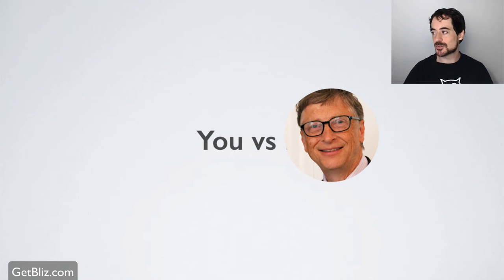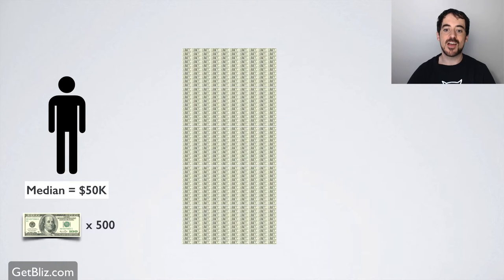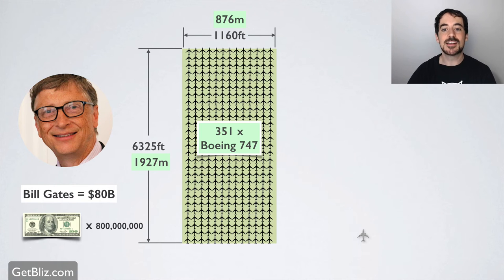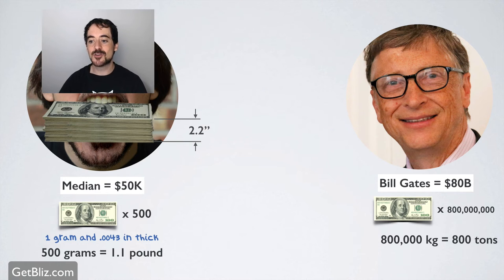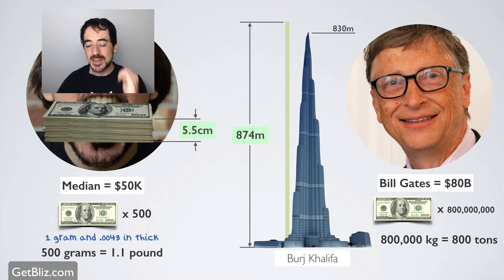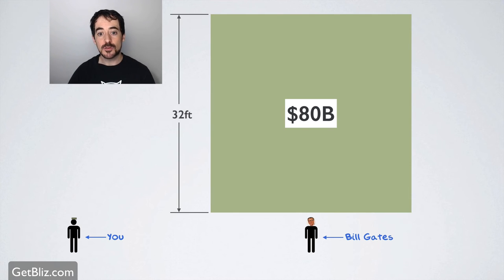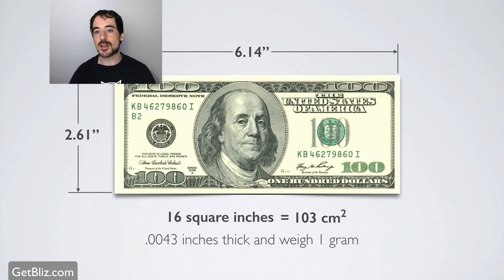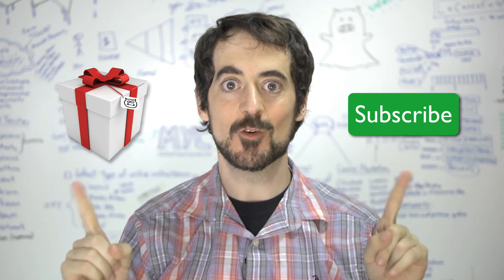How rich are you compared to Bill Gates?